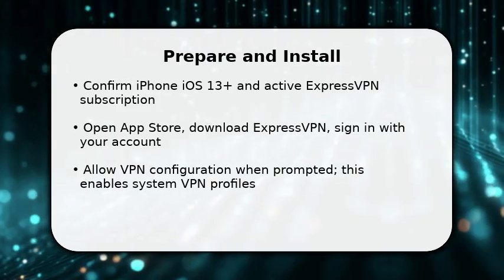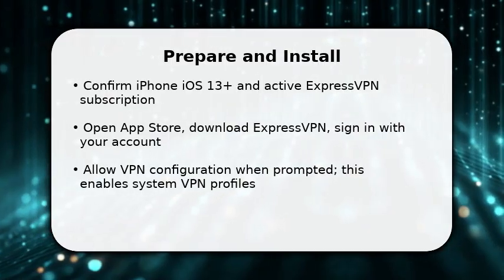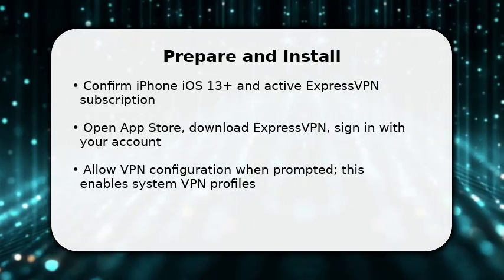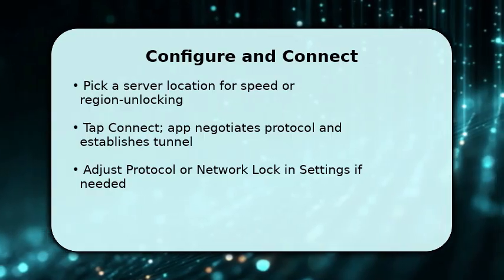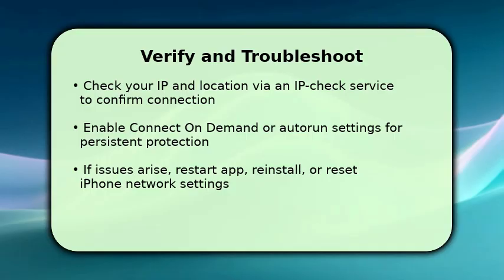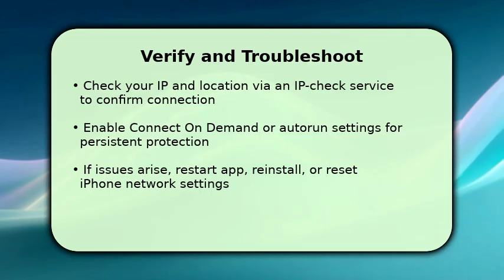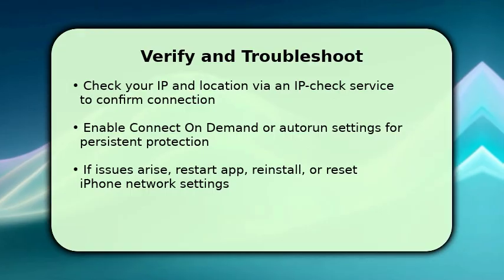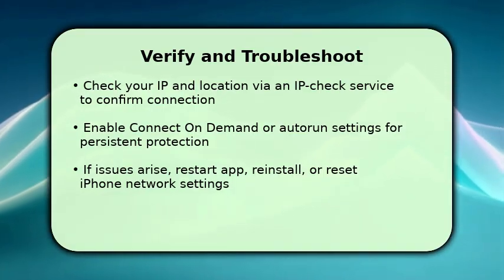How to Use Expressvpn on Iphone - Full Guide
This comprehensive guide walks iPhone users through the steps of setting up and using ExpressVPN on their devices. From downloading the app to connecting with Wi-Fi, discover how easy it is to secure your online privacy.